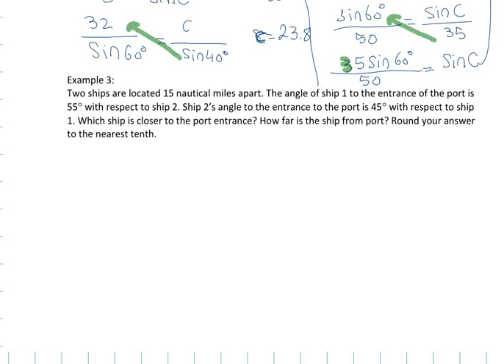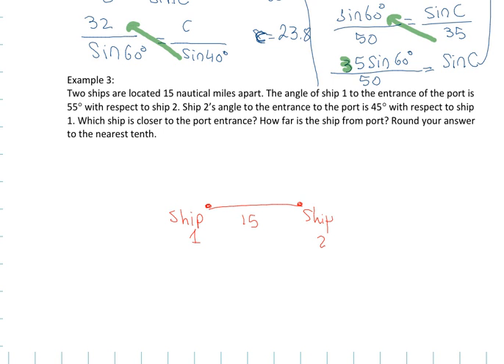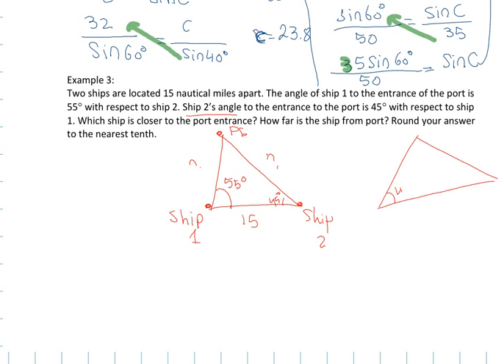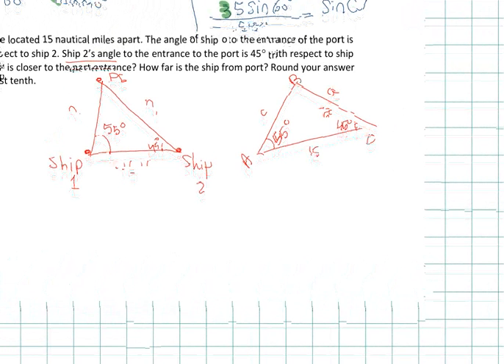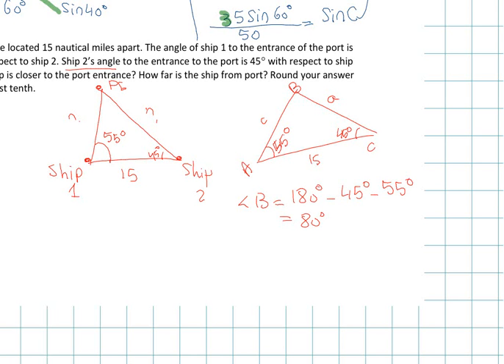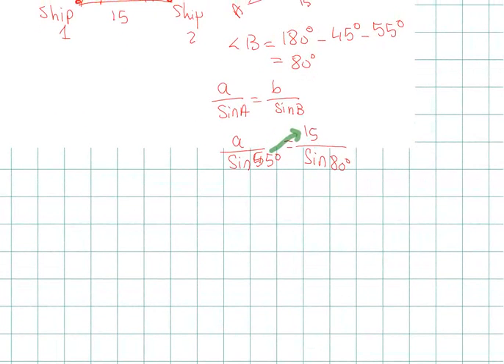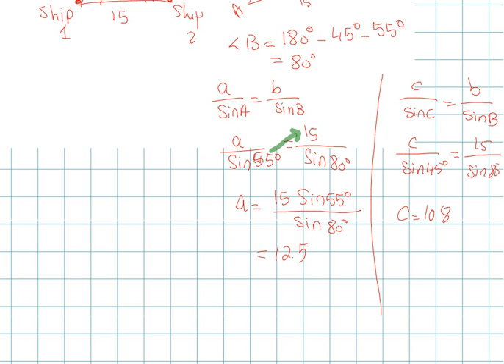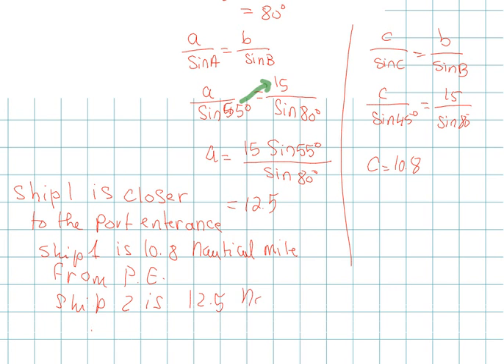oct 17 sine law 2